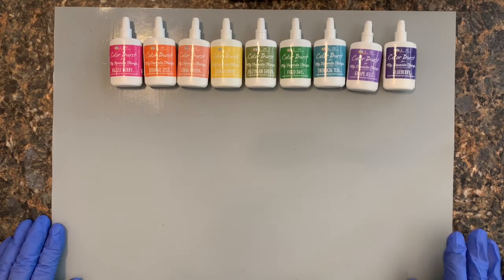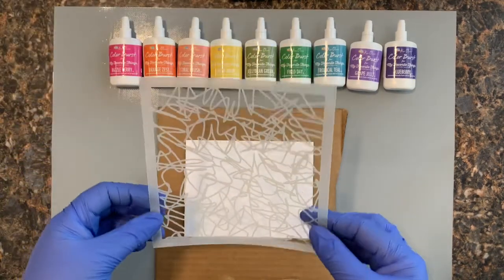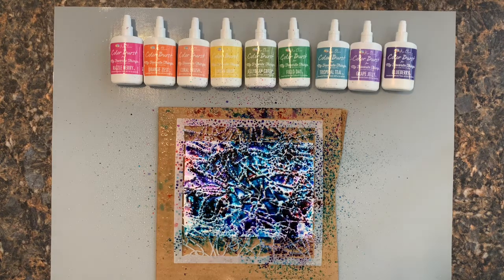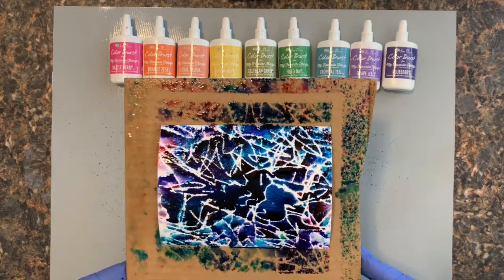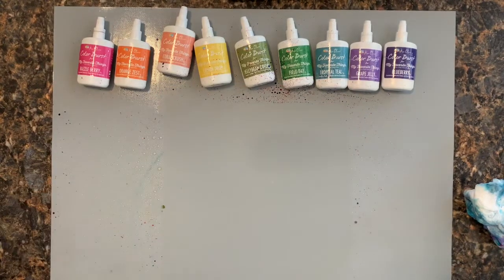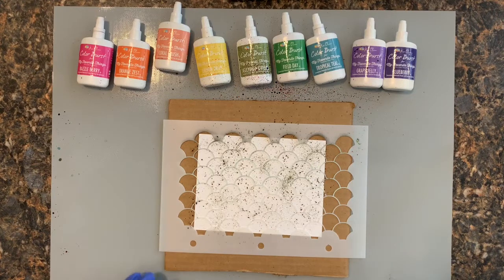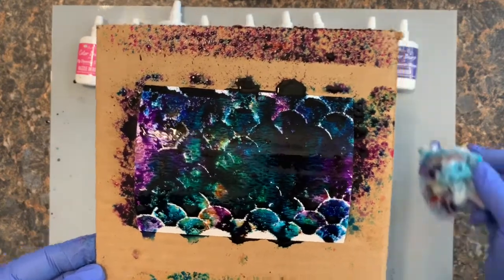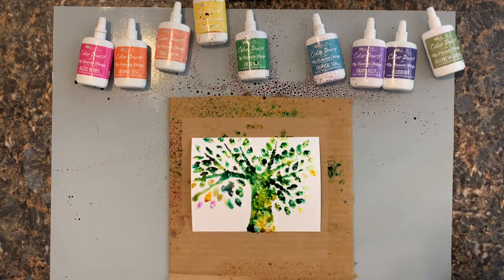Have you played with Color Burst Powder? Watch My Experiment!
In this video I share my first experience with Ken Oliver's Color Burst Powder. I can't call this a tutorial. but it is entertaining! These Color Burst Powders are so fun to play with! Watch and see!

If you are interested in purchasing these Ken Oliver Color Burst Powders or the watercolor paper I used, you can find them at this online shop called My Favorite Things.

If you're looking for the Post-It Tape I talked about, you can find it

About Me:  I am a papercrafter, Creative Partner with Kiwi Lane, a first grade teacher, a wife, a mom and a grandma!  I love to share techniques and projects using paper.  I believe we are all at our best when we're learning new things.

If you're interested in learning more about Kiwi Lane, or in joining our online community, click on this link to head to my

I love to hear what people think of my videos and I'd love to know if there are specific things you'd like me to share in future videos!